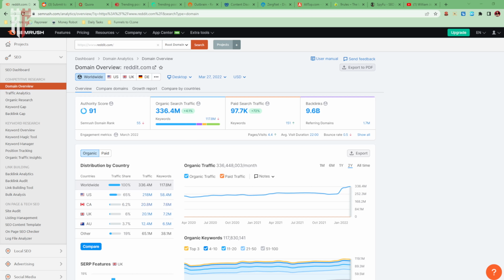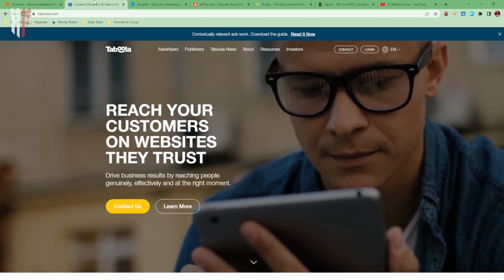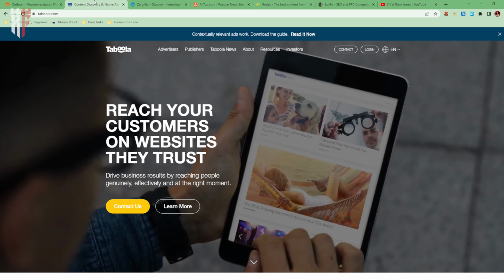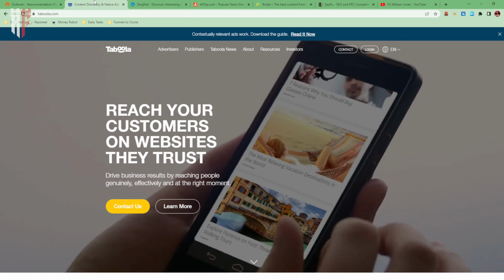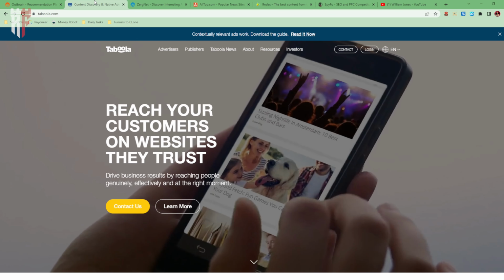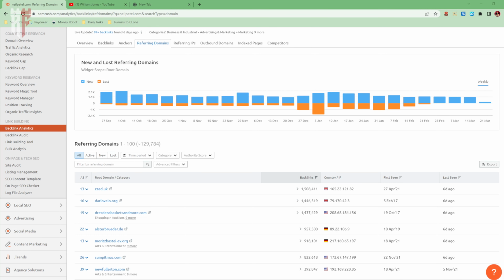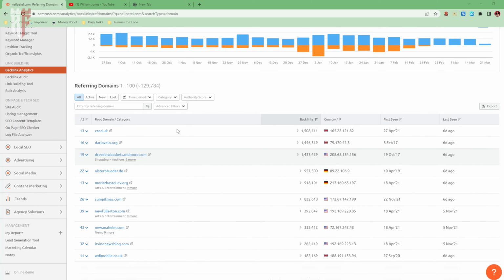Insane Amounts Of Website Traffic 🤯 in 2022